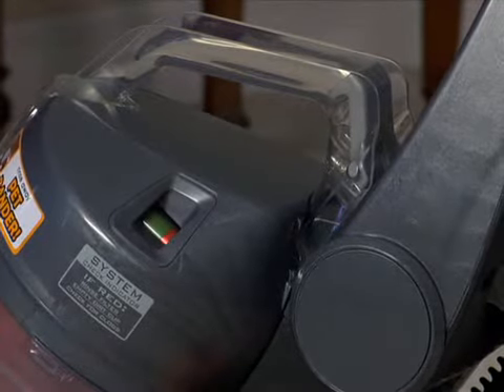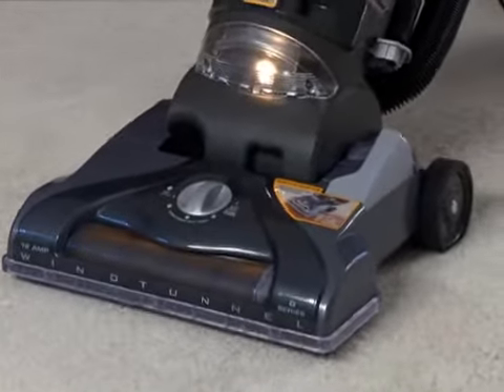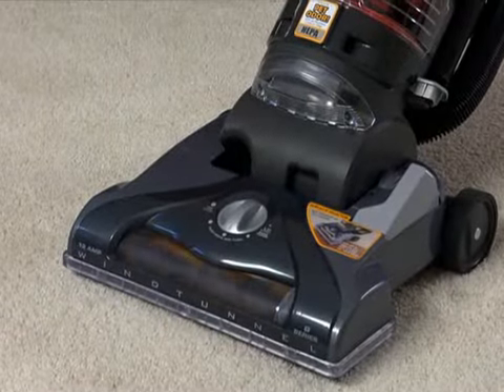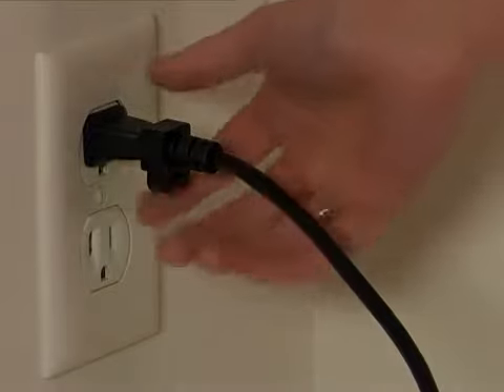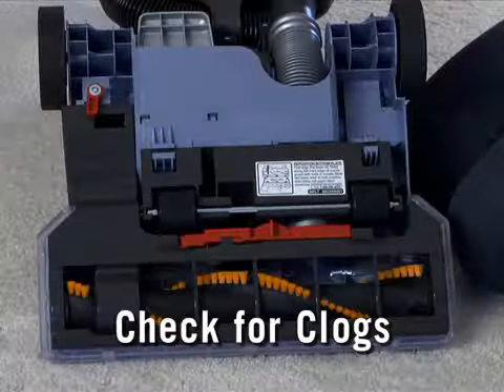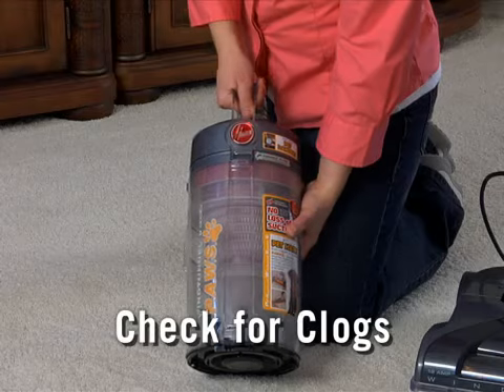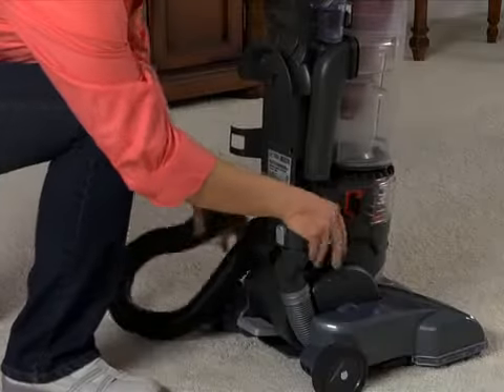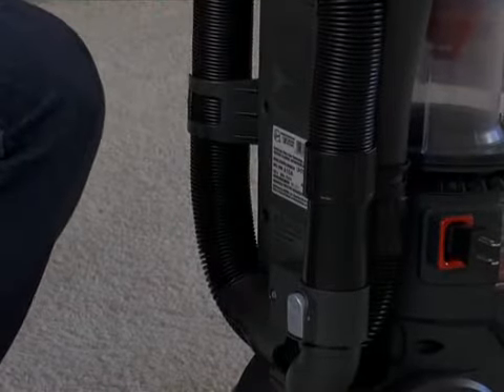Hoover T-Series Baggless Upright Thermal Protector UH70211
Troubleshooting for clogs